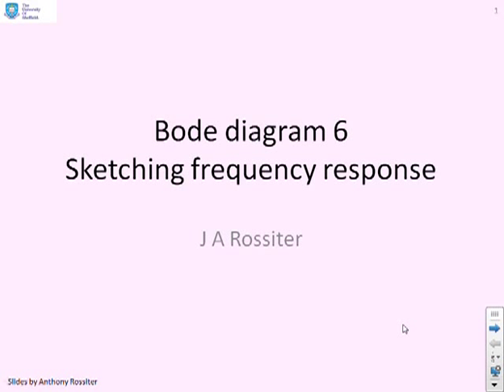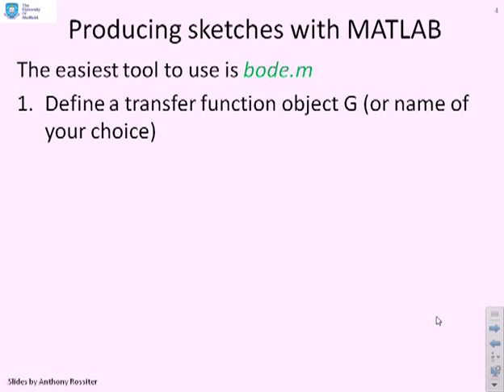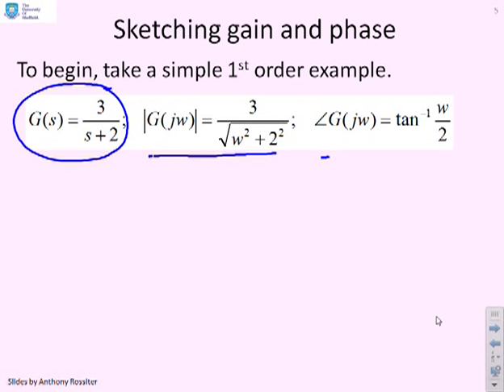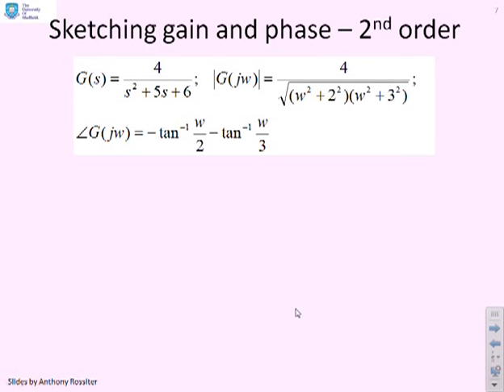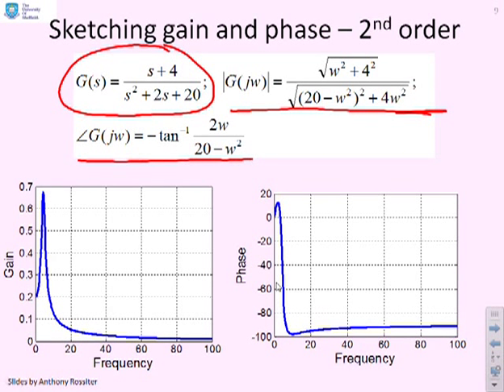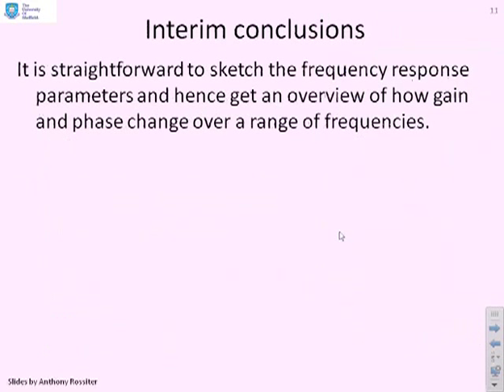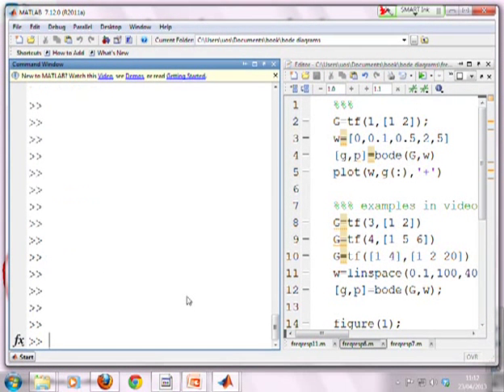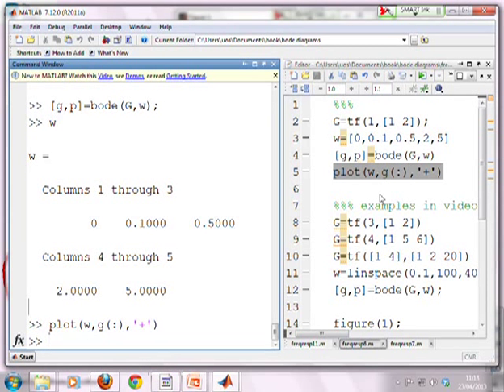Bode diagrams 6 - plotting frequency response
Introduces the  plotting of frequency response information and illustrates the use of MATLAB to do so. Indicates the weaknesses of using linear graph scales for these plots.